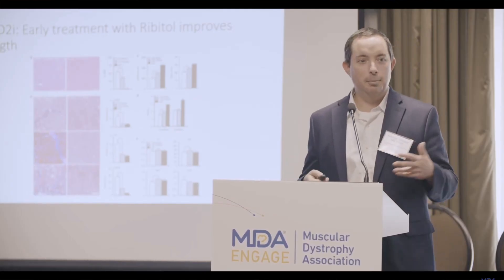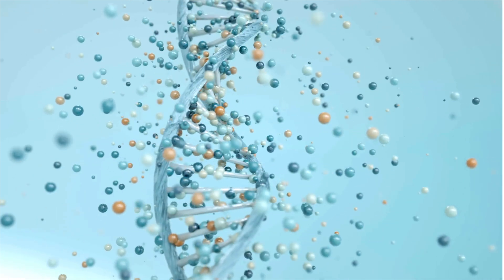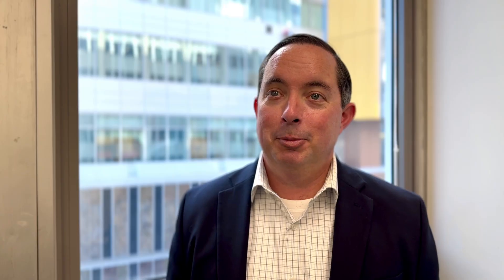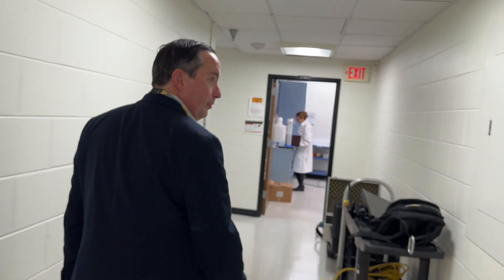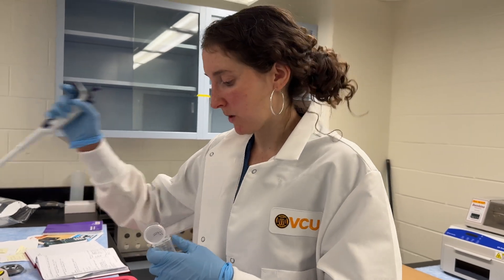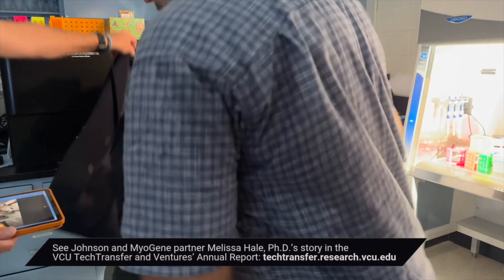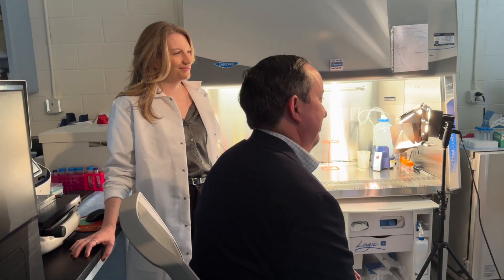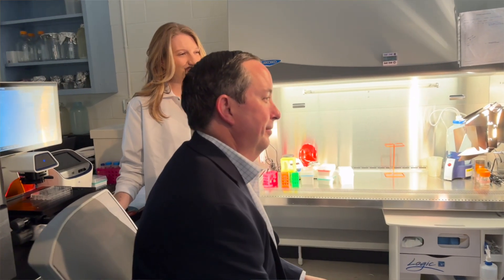Nick Johnson and Melissa Hale: Combating Limb-Girdle Muscular Dystrophy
VCU's Nick Johnson, M.D. and Melissa Hale, Ph.D. are leading groundbreaking research at the Center for Inherited Myology Research to combat limb-girdle muscular dystrophy (LGMD)—a progressive and incurable disease affecting muscles in the arms, legs and hips.

Their innovative approach uses synthetic viruses to deliver healthy genes into affected muscle cells, reducing harmful side effects of traditional gene-replacement therapies. Their research has led to the formation of MyoGene Therapies, a startup focused on bringing these treatments to clinical trials and ultimately to patients worldwide.

With the support of VCU School of Medicine and VCU TechTransfer and Ventures, Johnson and Hale are bridging the gap between lab research and patient care, working toward a future where muscular dystrophy’s devastating effects can be mitigated—or even reversed.

🔬 Learn more about their life-changing work and how they’re revolutionizing gene therapy.